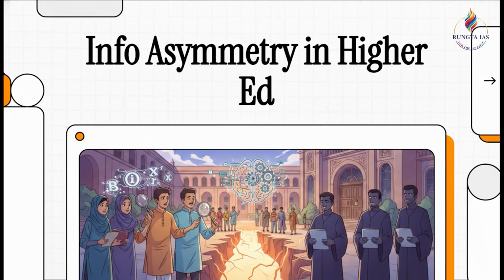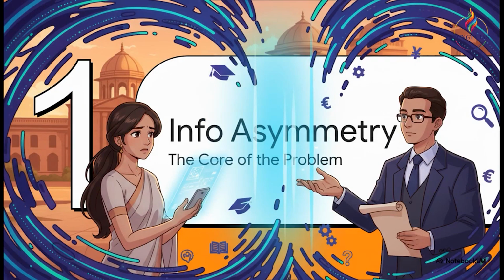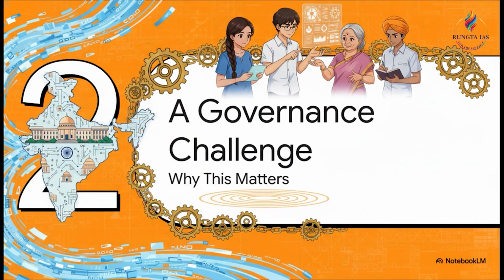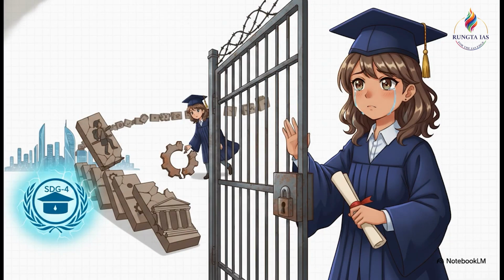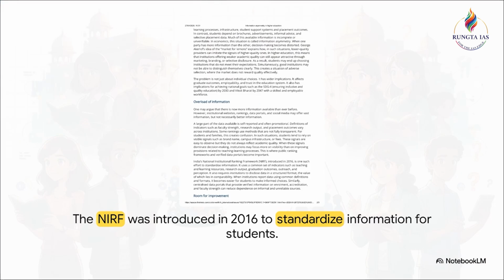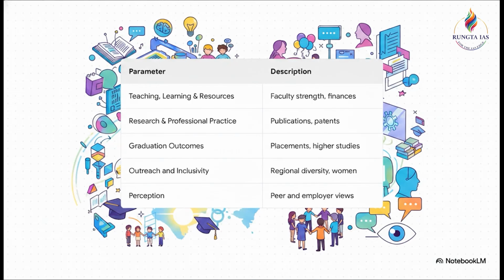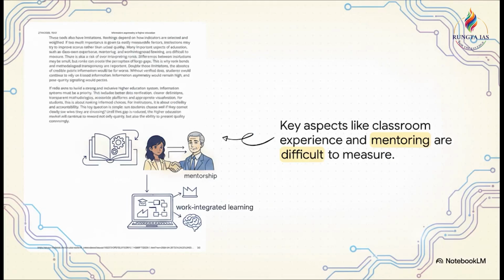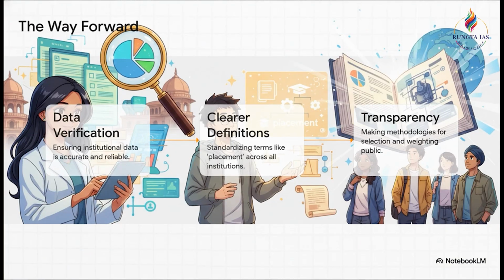College Choice Truth 🔍 Info Asymmetry Explained | Rungta IAS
Rungta IAS Explains College Selection, NIRF Rankings & Placements Reality for Students
Understand information asymmetry, “market for lemons,” and how data shapes campus choices.

This video breaks down how students make college decisions in a world of ads, rankings, and overload. Learn why brochures can mislead, how low-quality institutions mimic the best, and how tools like NIRF aim to bring transparency. Perfect for BTech aspirants and university students navigating campus life and placements – get clarity on what really matters before you choose.